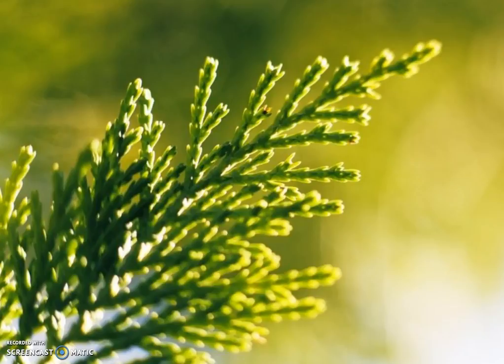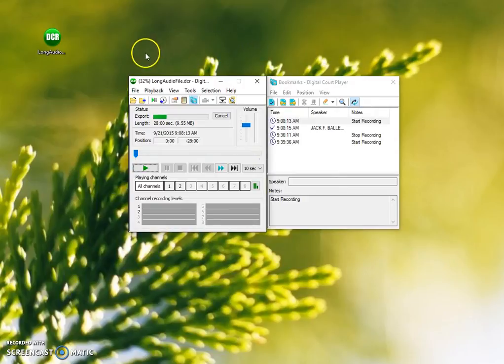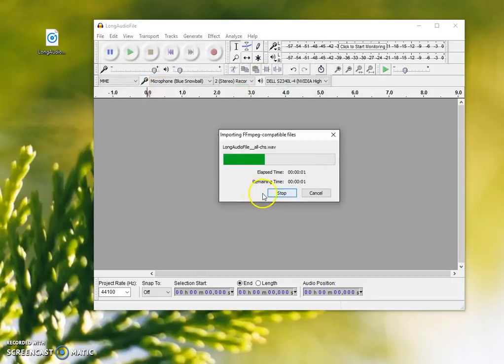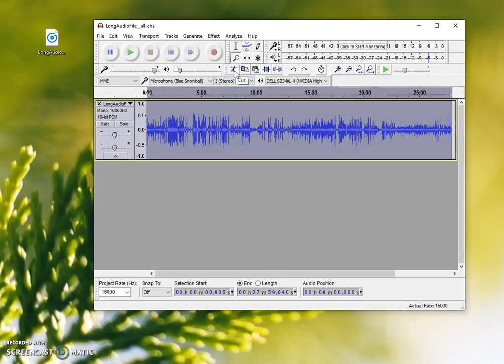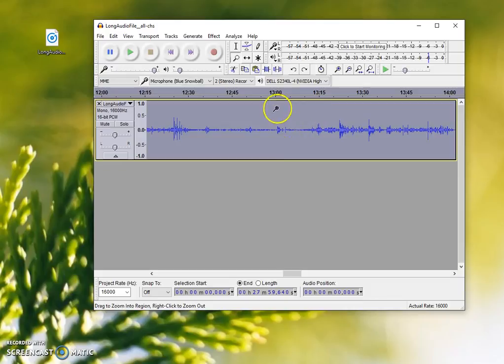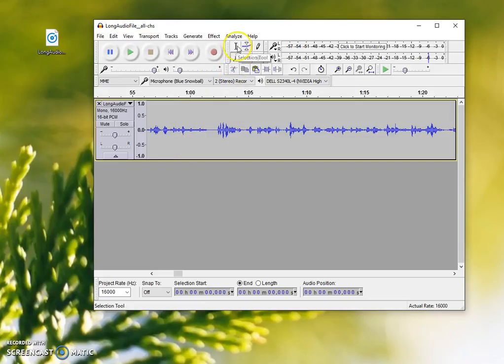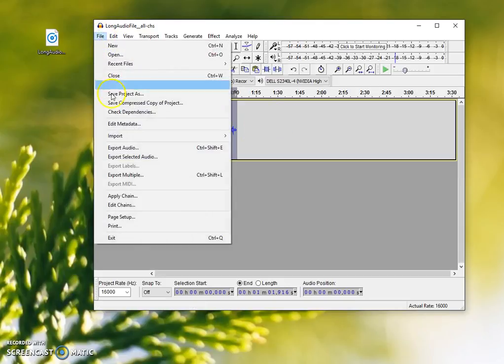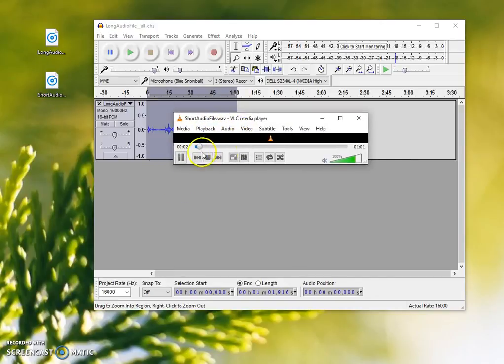How to Trim Audio With Audacity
Have you ever been given a long audio file that you need to use in a court case but you only need a few minutes? Is it frustrating to try to fumble through the audio file to find the 3 minutes you need and you forgot where you needed to start the audio? In this video, we hope to help guide you with instructions so you can trim the audio you need and not have to deal with long audio files that are not needed, ever again!